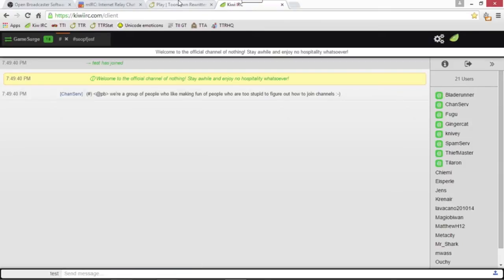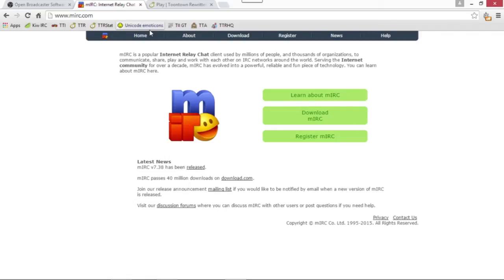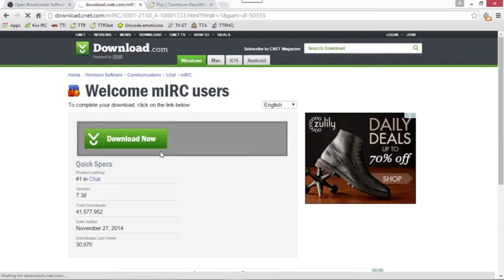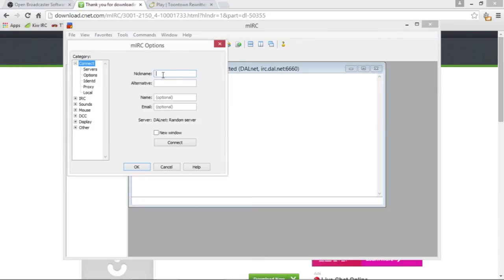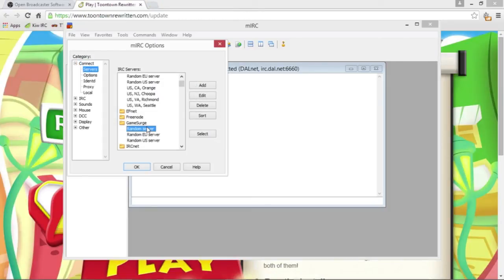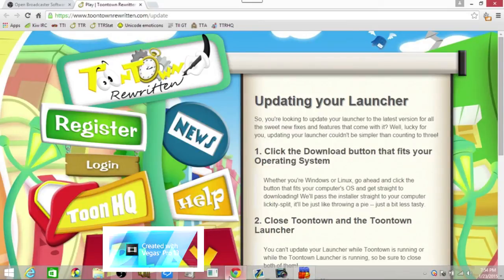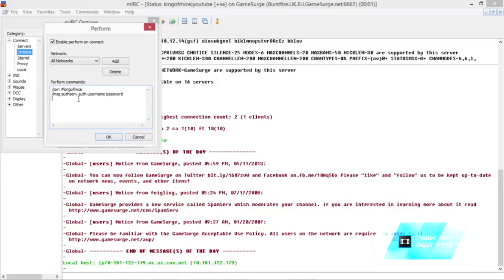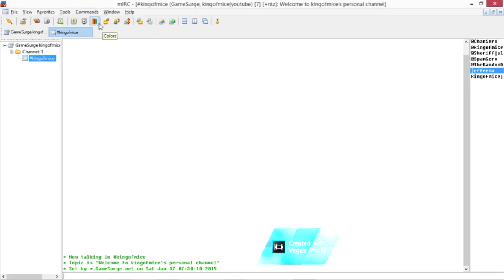Tutorial #1: Setting up mIRC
Hi guys, and this is my first video, so please excuse the poor quality. This is a quick little guide on how to set up mIRC. :D